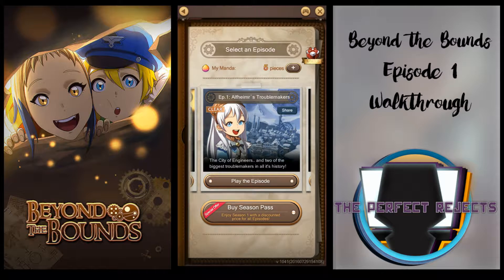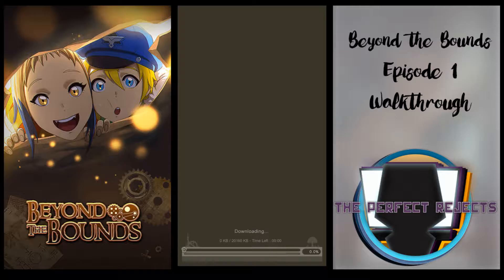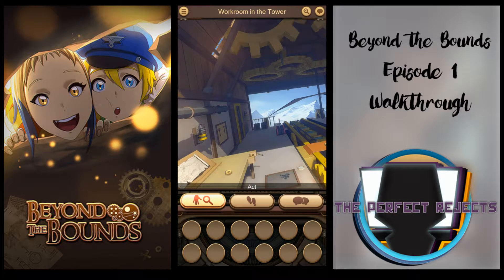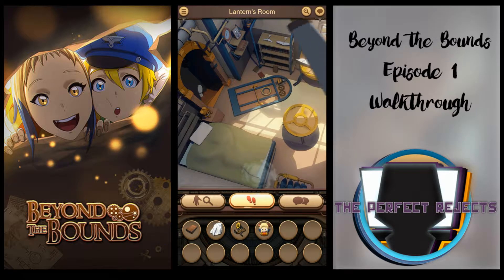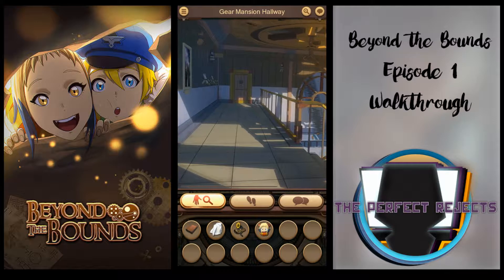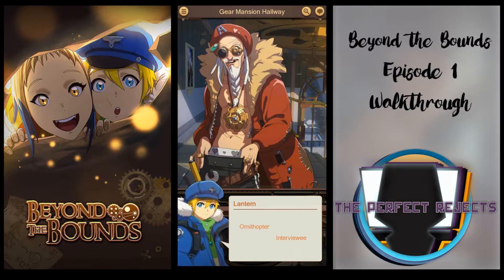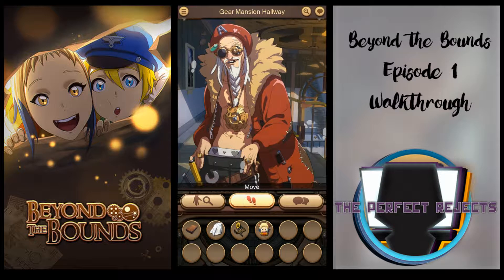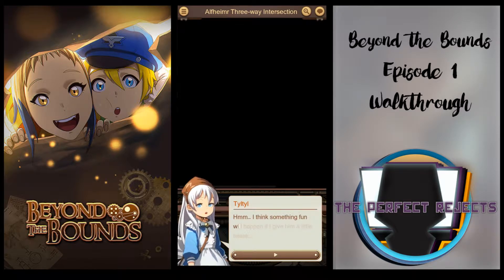Beyond the Bounds (BTB) Episode 1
Beyond The Bounds Episode 1 walkthrough with voice explaining each and every part of the episode.

Where to find items, Conversation choices and Solving Puzzles.

Beyond the Bounds is an adventure puzzle game that takes place in a fantasy world. The player takes control of Lantern on his journey.